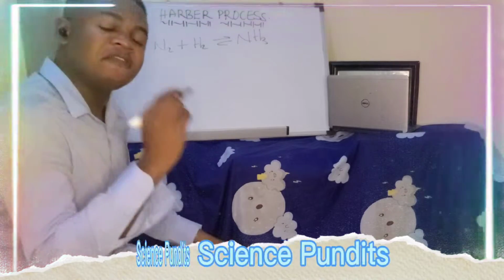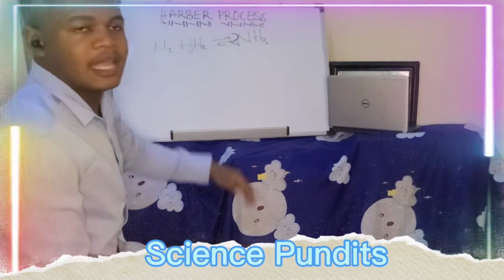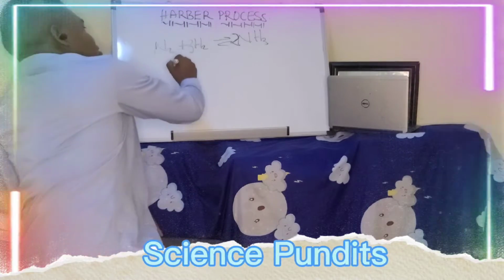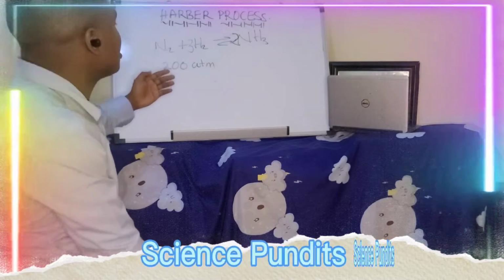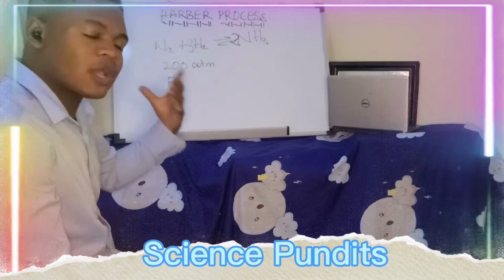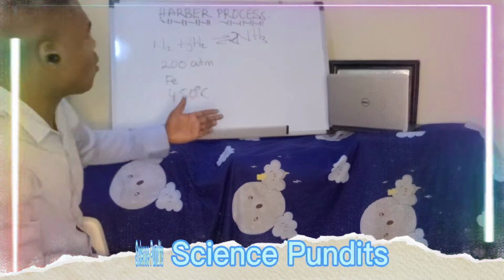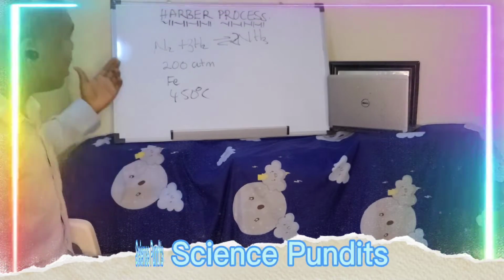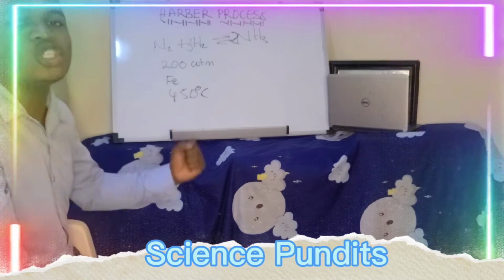Harber Process. Manufacturing of Ammonia.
The Reaction between Nitrogen and Hydrogen to guve Ammonia